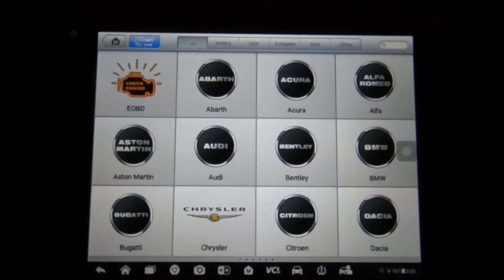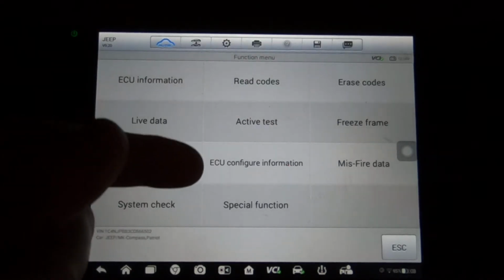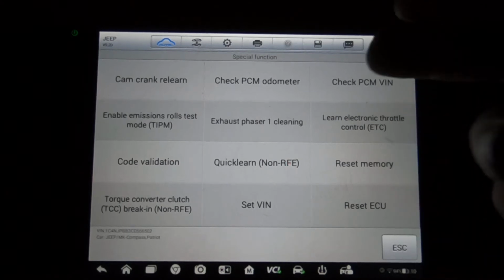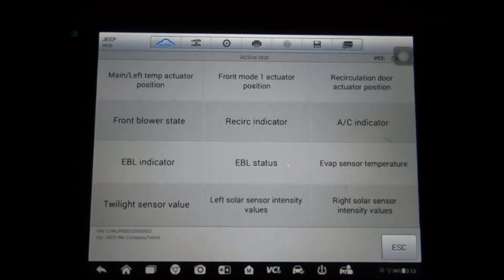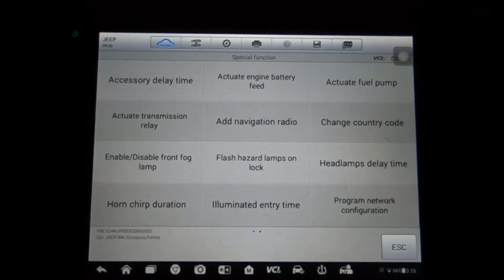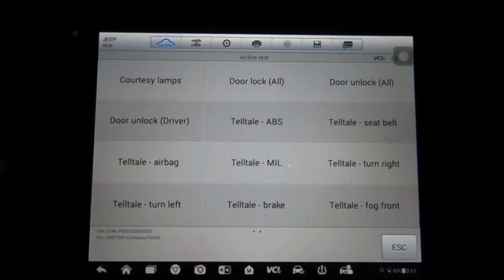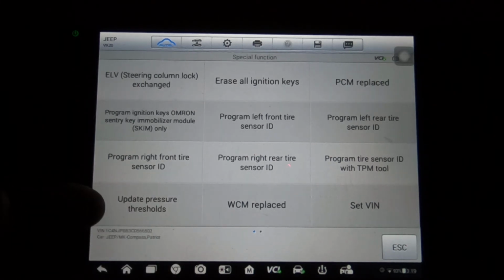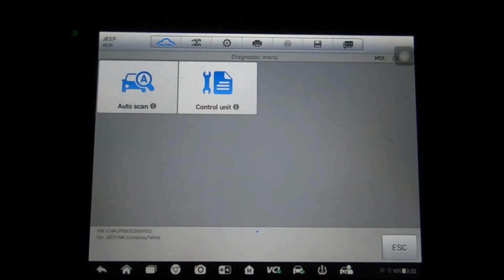Walkthrough of the Autel MS906TS on a 2012 Jeep Patriot with the 2.4L Engine and CVT Transmission.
I am showing the active test and special functions on an Autel MS906TS on a 2012 Jeep Patriot with 4 cylinder engine and CVT automatic trans.
Autel MS906TS
Autel MS906BT
Autel MS906
Autel MS908S
Autel MS909
Autel MS919
Autel MaxiSys Ultra